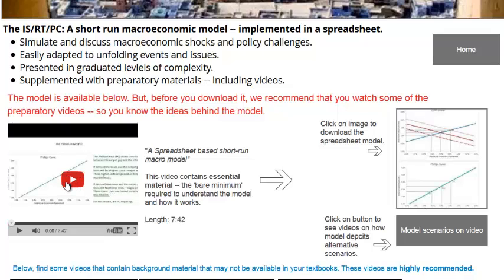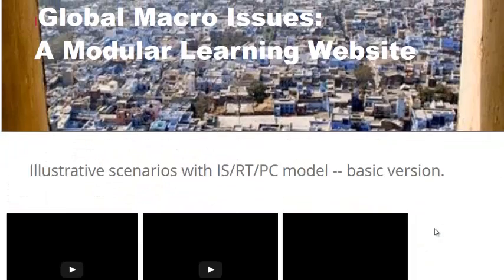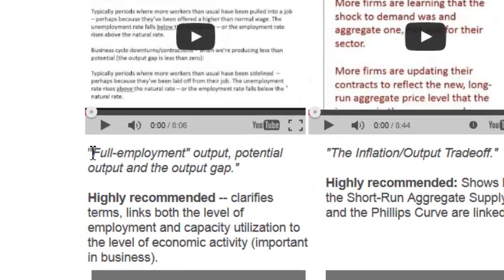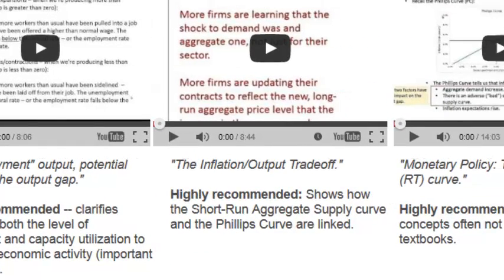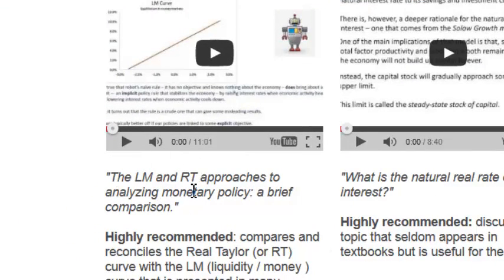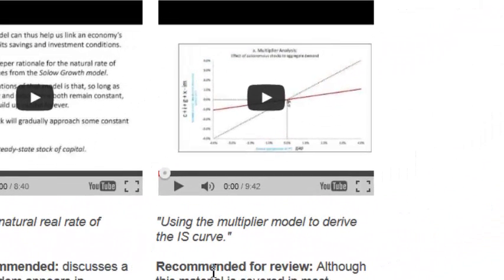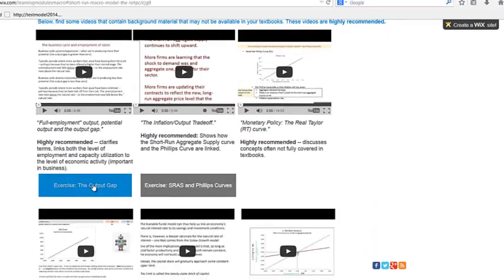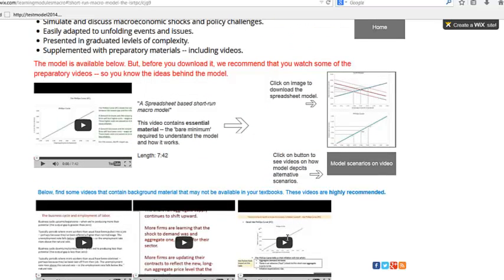Message to JHU Students COMPLETE